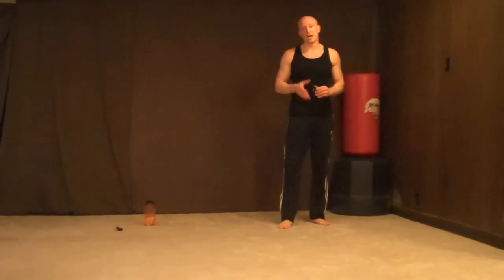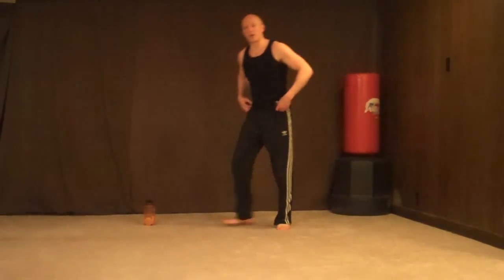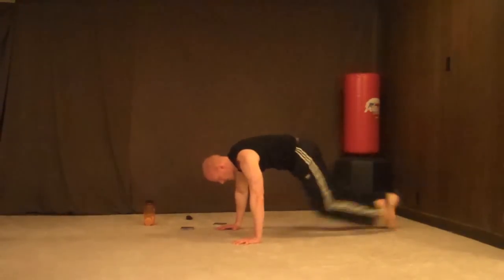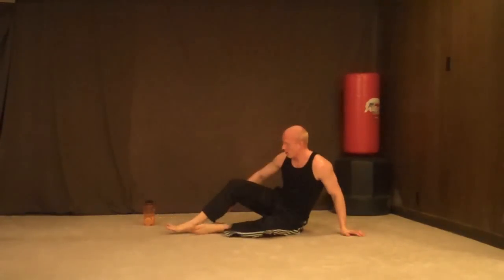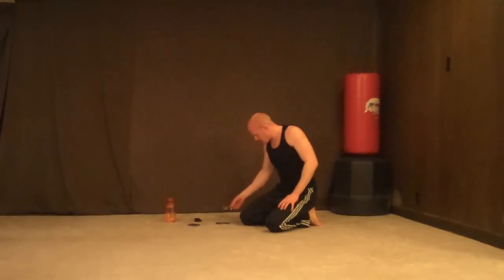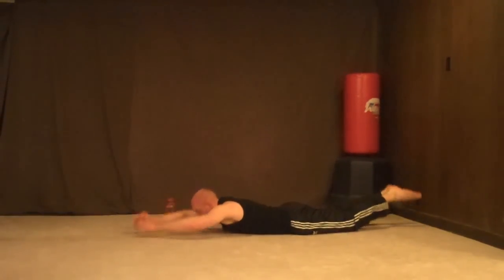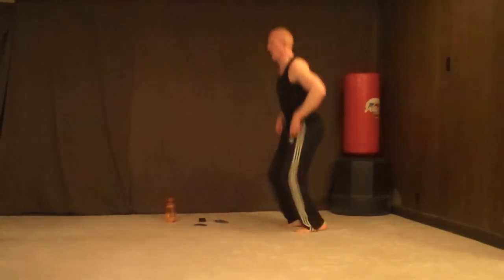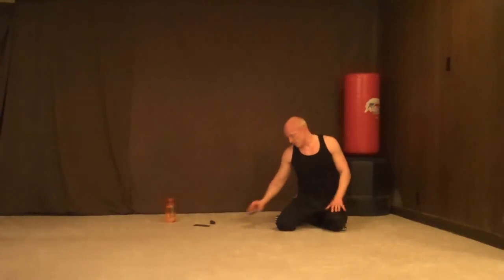Strength Stack 52 (Mad Monday Workout)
Strength Stack 52 is a product that uses playing cards to create your workout routine. In this Mad Monday workout routine I lead you through a challenging 20 minutes Strength Stack workout.